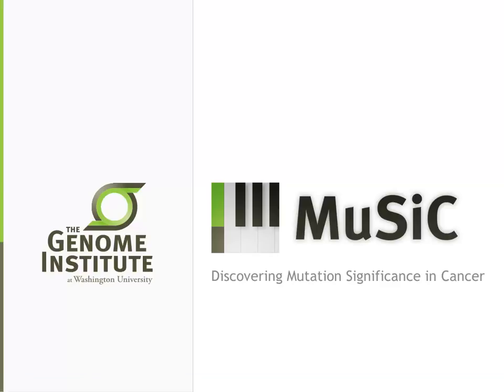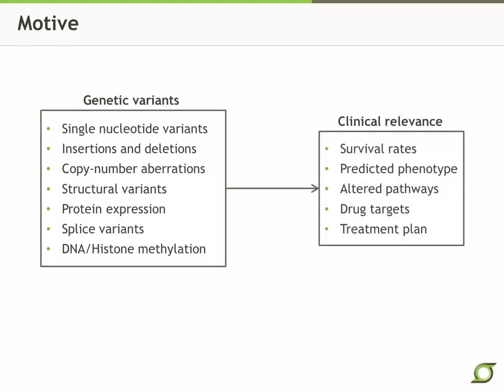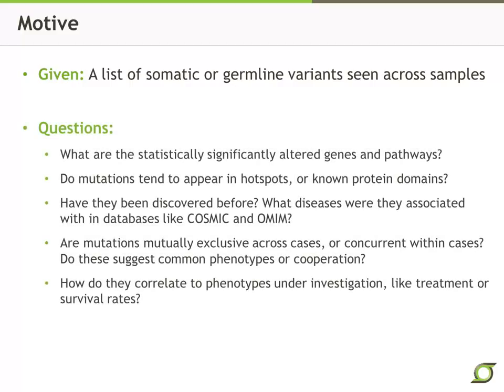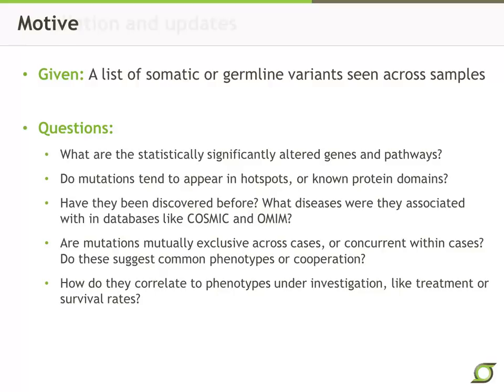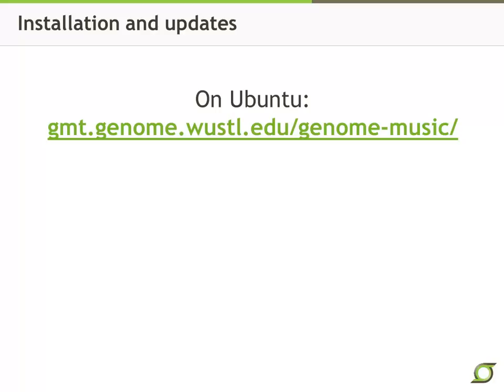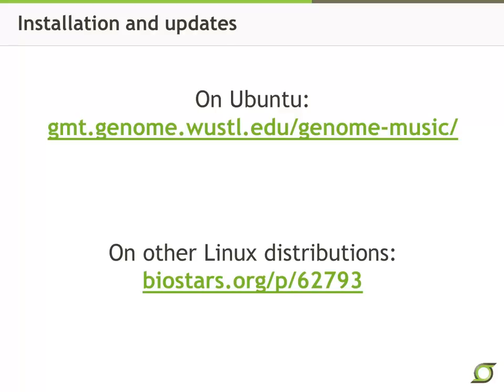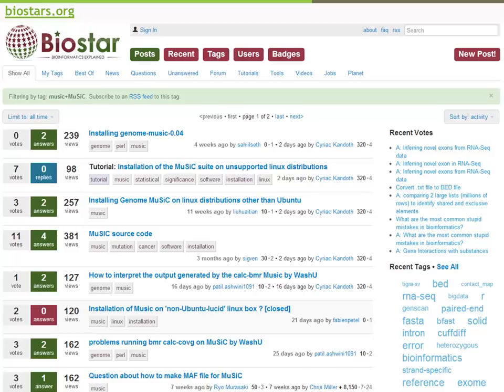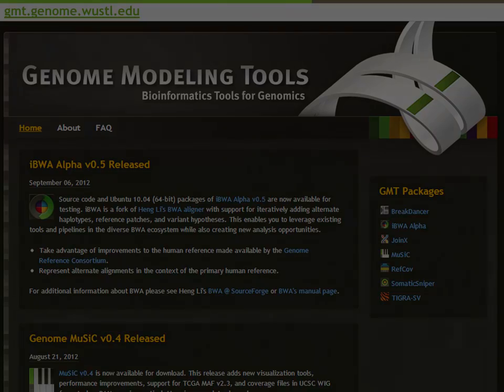Discovering mutation significance in cancer with MuSiC